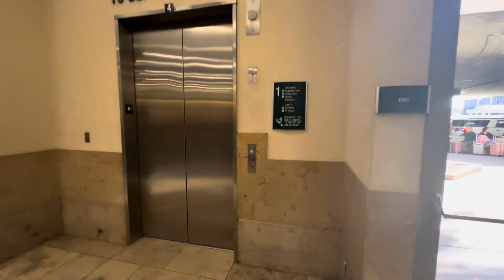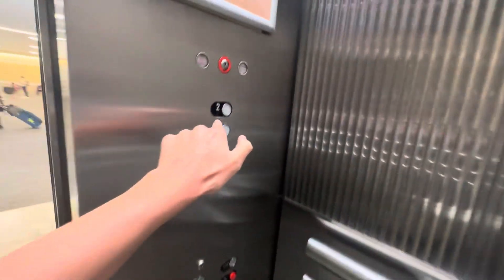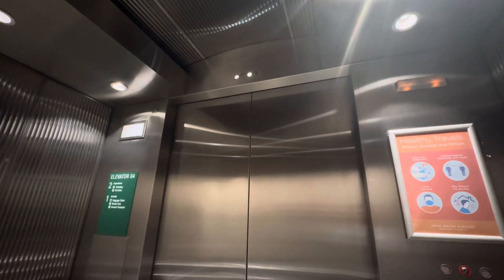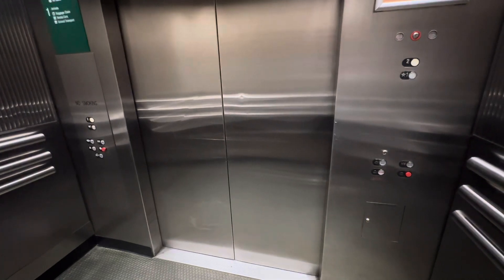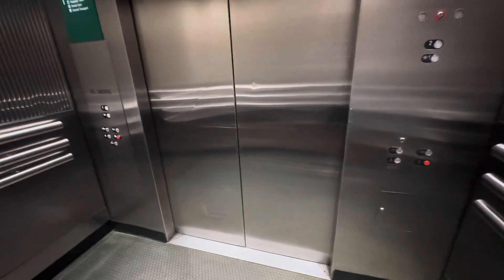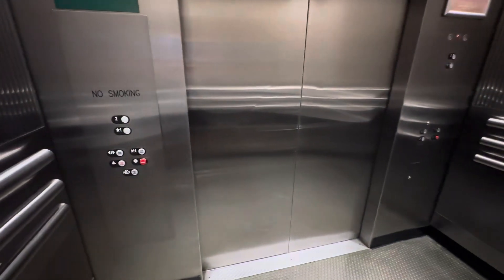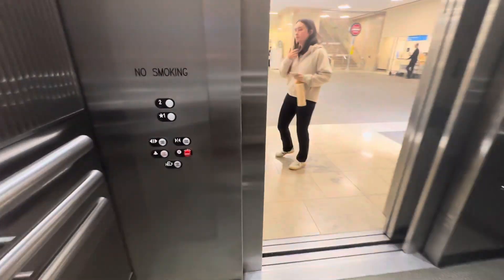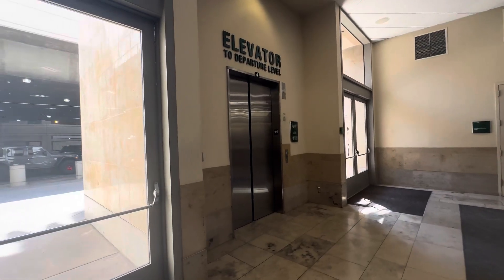Westinghouse/Schindler RT Elevator @ John Wayne Airport (SNA) - Orange County, CA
This is the elevator that goes up to the security check in Terminal A. It runs nice and has a very unique cab. There are also two different fixtures as the panel on the left was added for ADA Compliancy (the buttons on the right are too high). Anyway, I would’ve taken another trip, but some people were getting on.